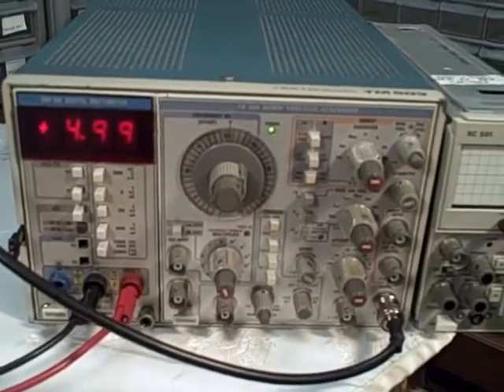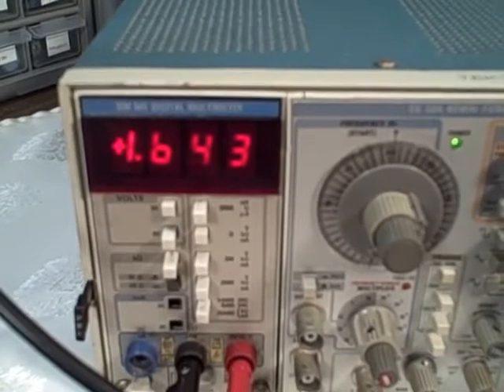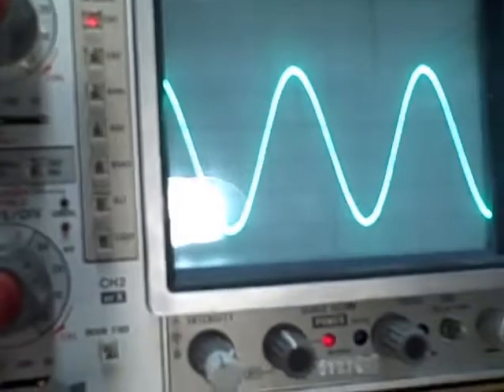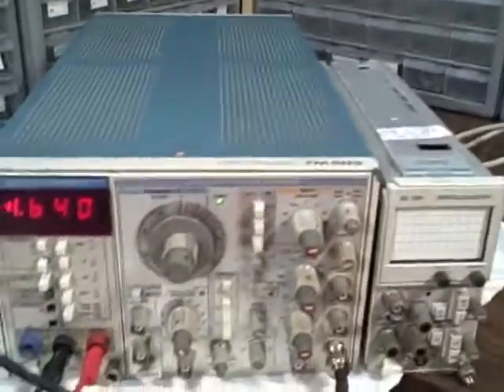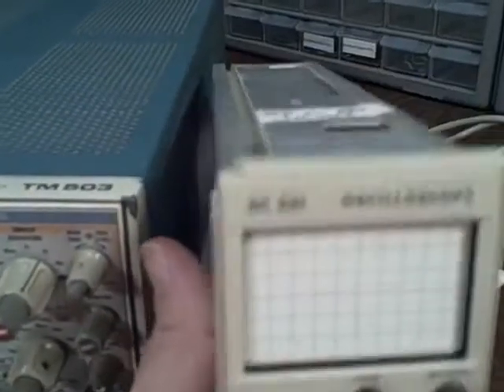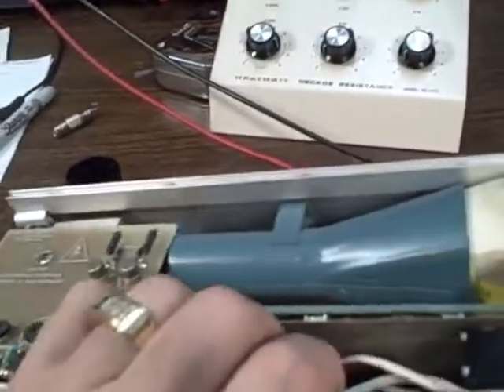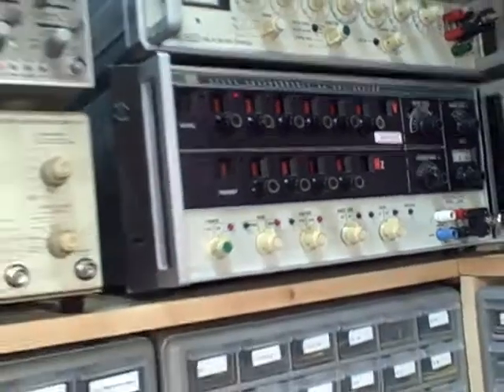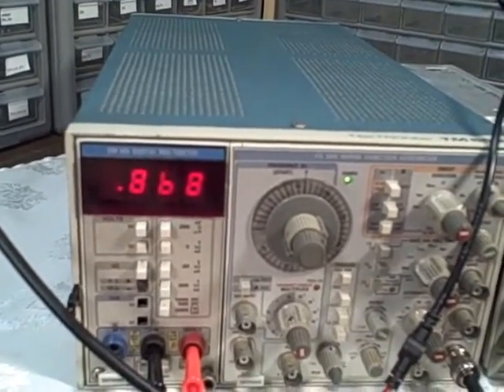Tektronix TM500 series - TM503, DM505, FG504, SC501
This is a demonstration of a Tektronix TM503 plug-in cabinet with DM505, FG504 and SC501 plug-ins.  The DM505 is a 3 1/2 digit multimeter, the FG504 a 40Mhz function /sweep generator and the SC501 a 2.5 inch 5Mhz oscilloscope.